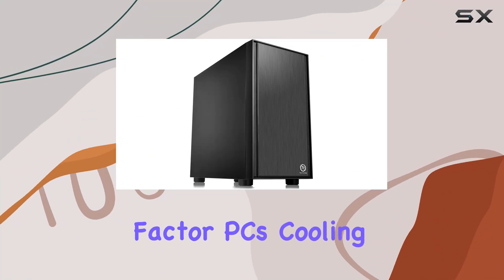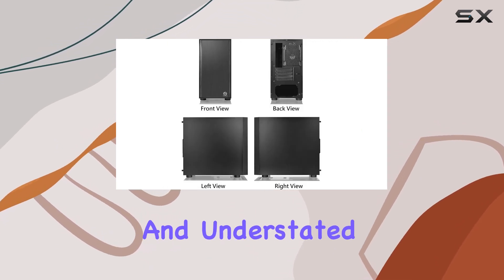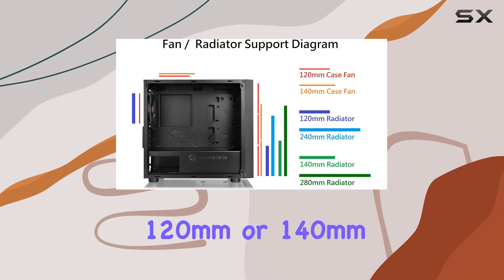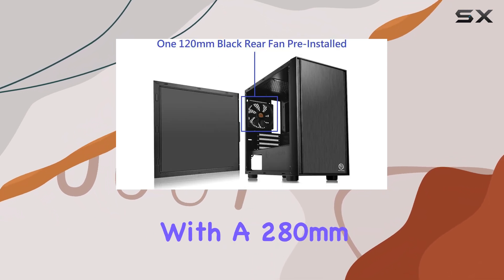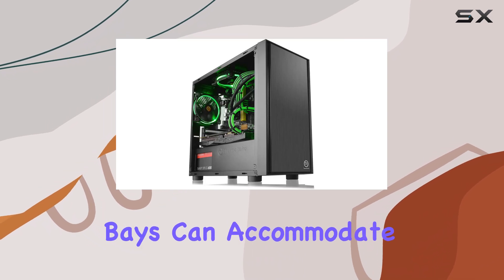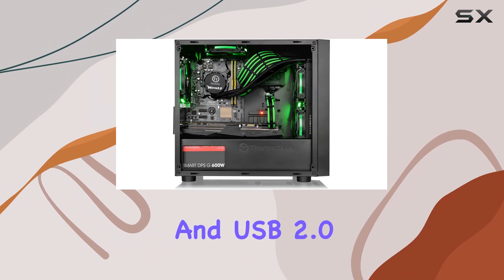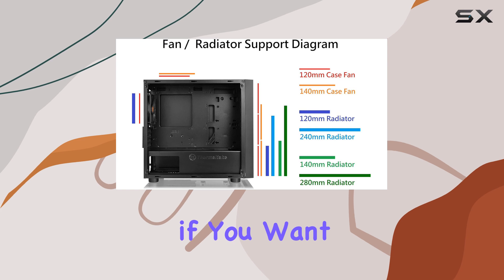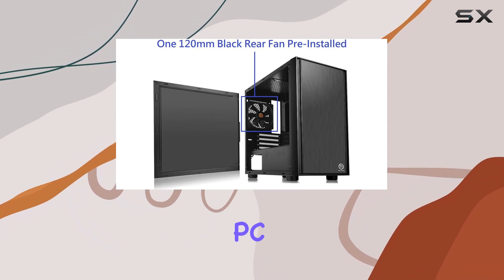Best Micro-ATX Case for Cooling: Thermaltake Versa H17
0:00 Intro
0:07 Review

Things that we mentioned in this video:
Thermaltake Versa H17 Black SPCC : B0797GHT9F